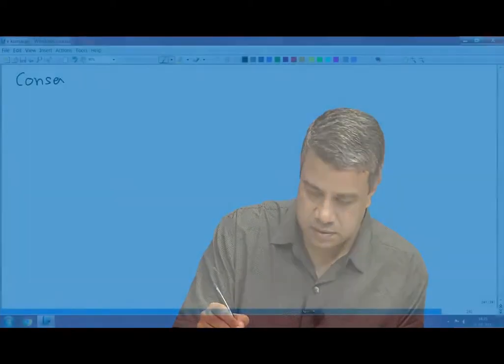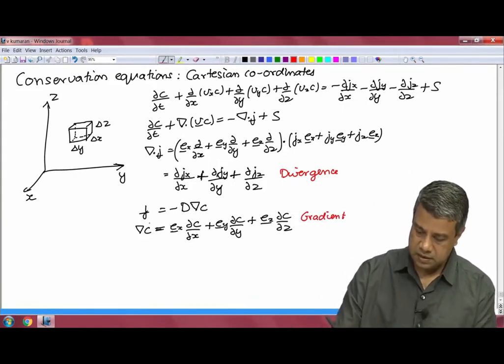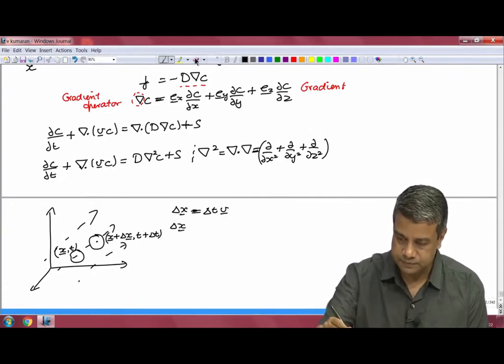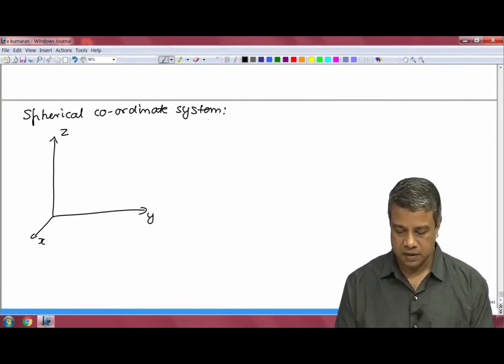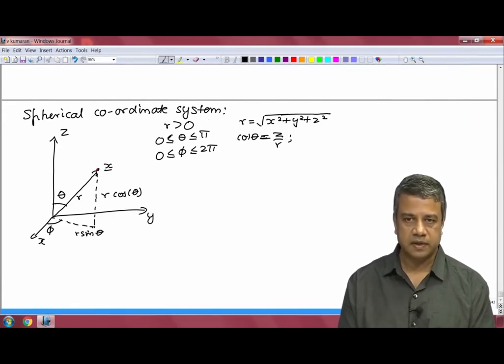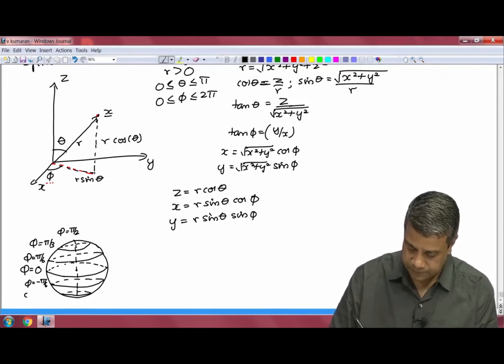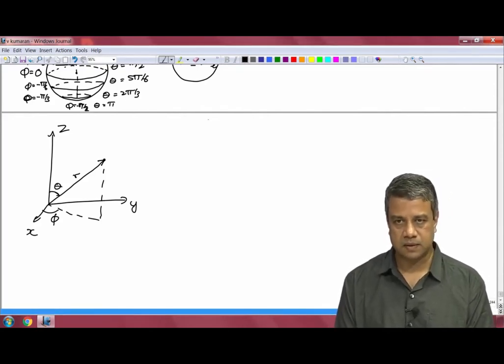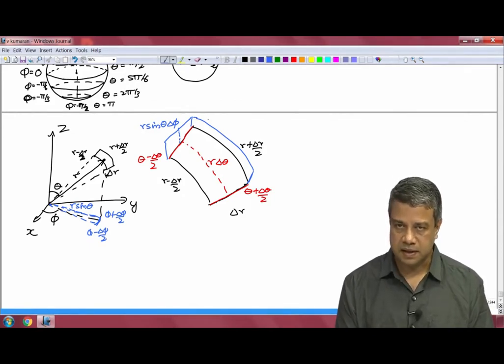Chapter 7 Section 7.2 Part 1: Conservation equations, spherical co-ordinates.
Spherical co-ordinate system.
Relation between spherical and geographic co-ordinates.
Differential volume in spherical co-ordinates.